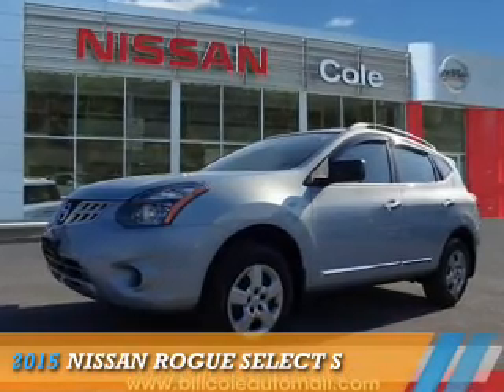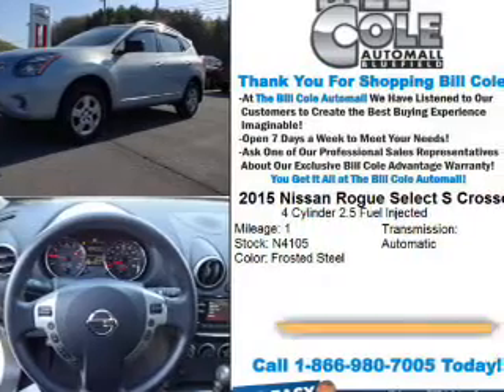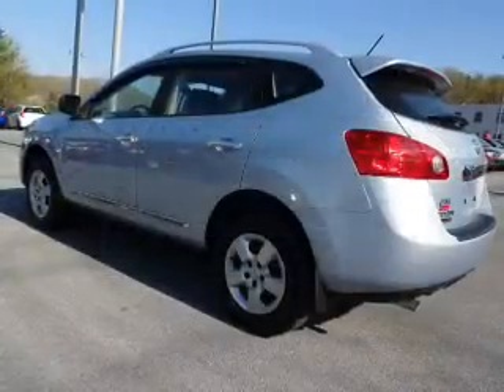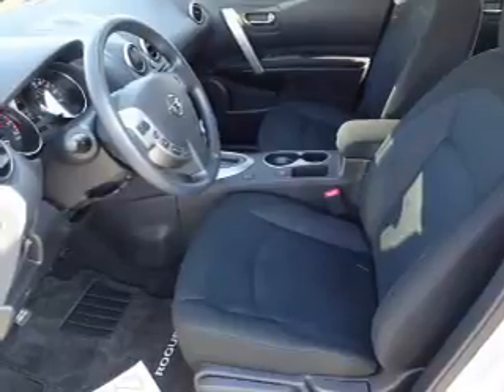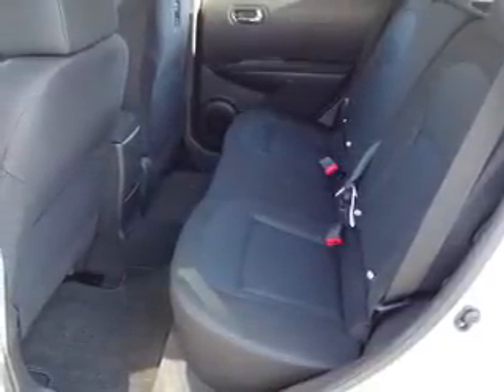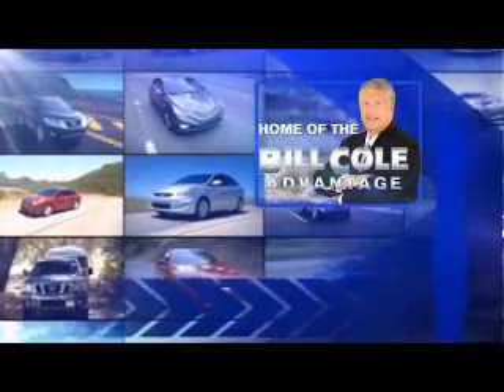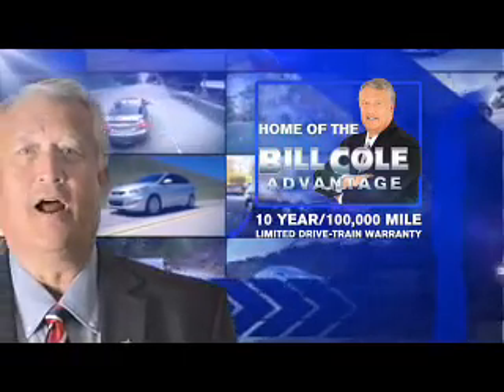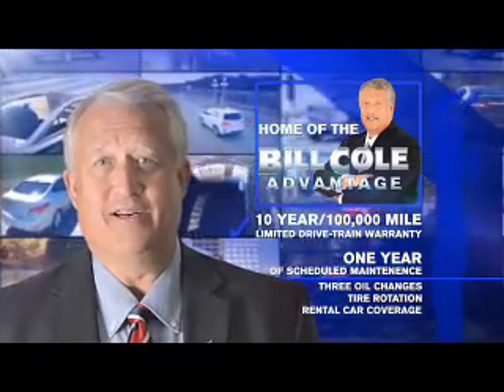2015 Nissan Rogue Select N4105 - Bluefield WV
Year: 2015
Make: Nissan
Model: Rogue Select
Trim: S
Engine: 2.5 liter 4 cylinder AWD
Transmission: CVT
Color: Lt. Blue
Mileage: 1
Address:
VIN:JN8AS5MV2FW253753